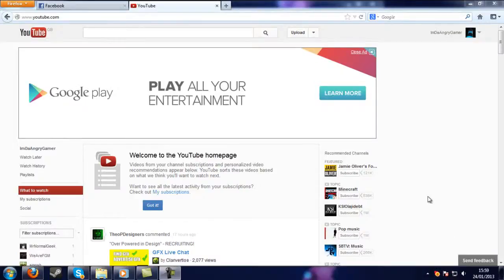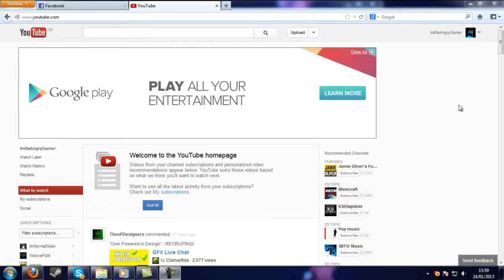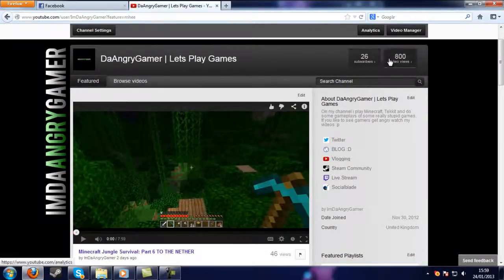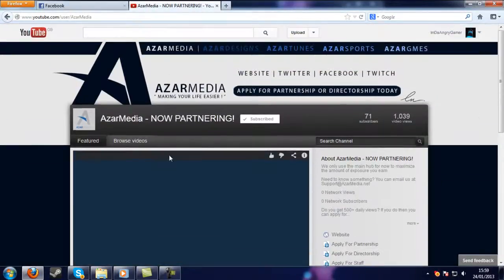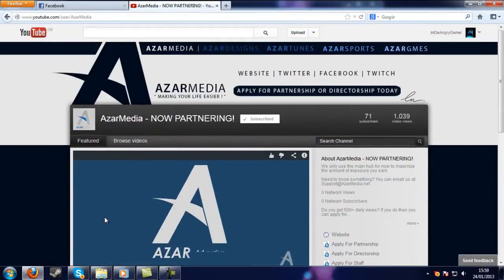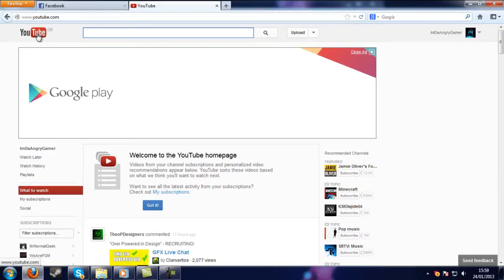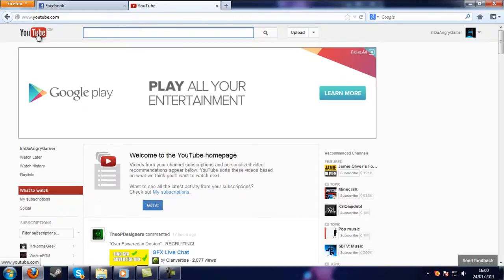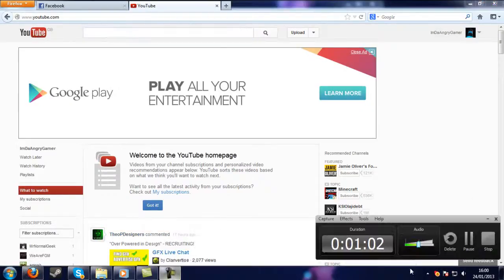Thank you and I got a directorship!!